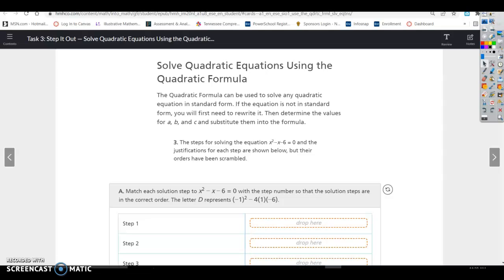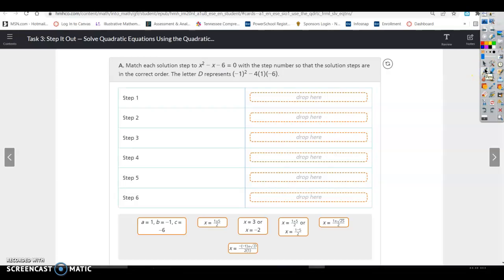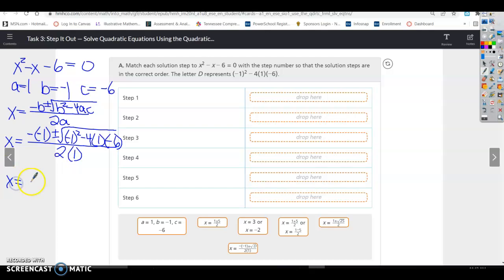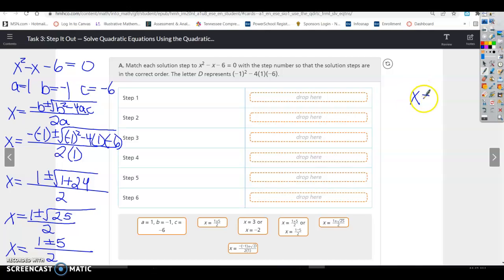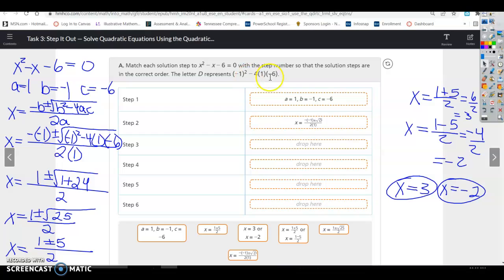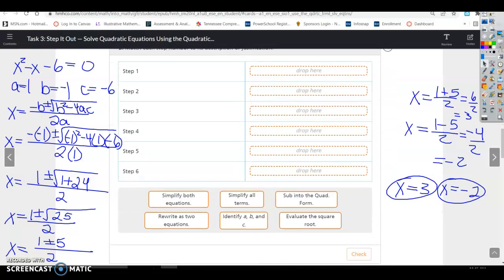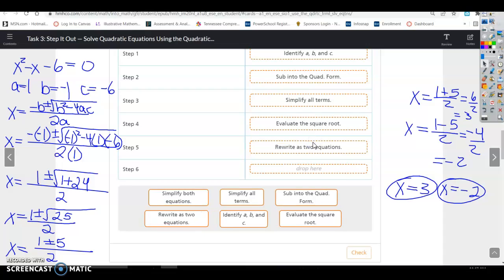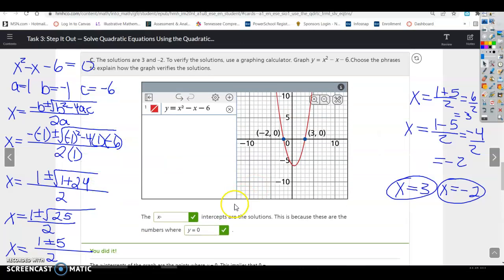Alg.1_Lesson 18.3_Task3